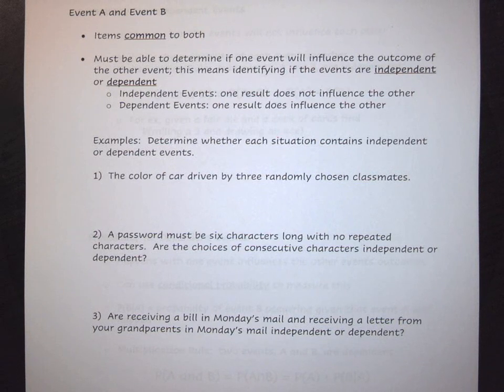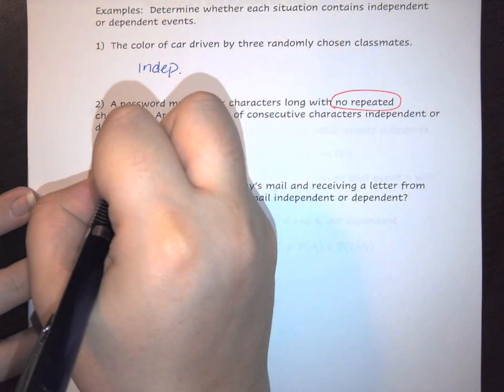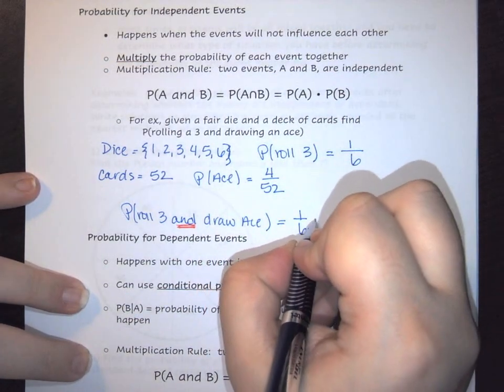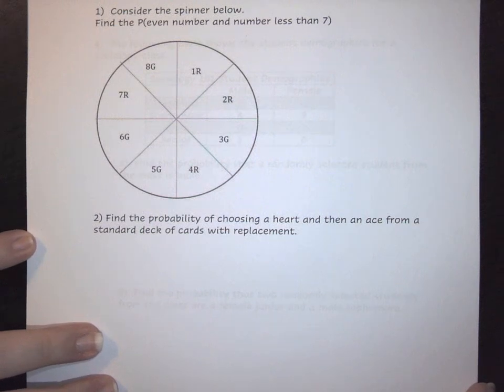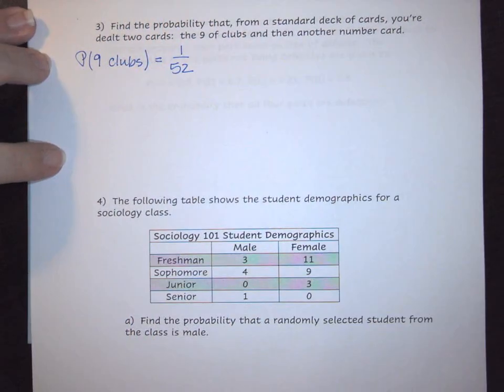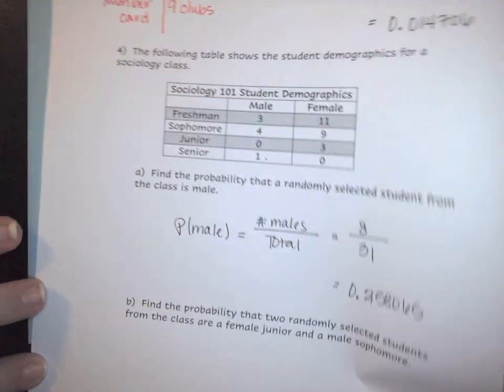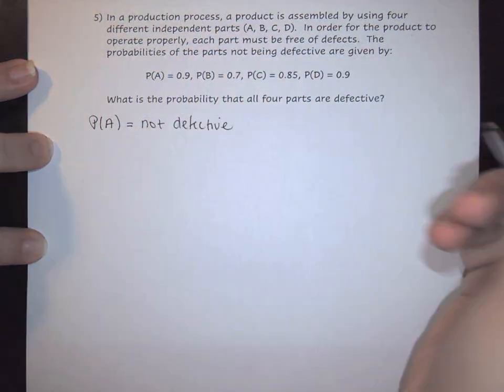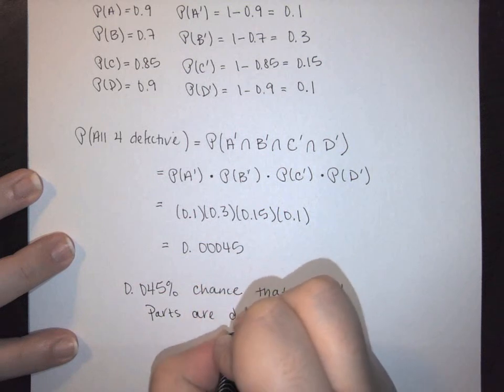Multiplication Rules of Probability